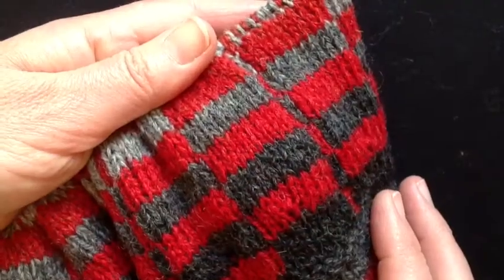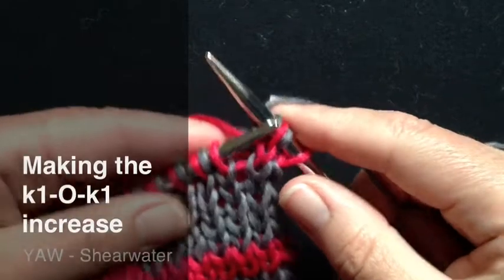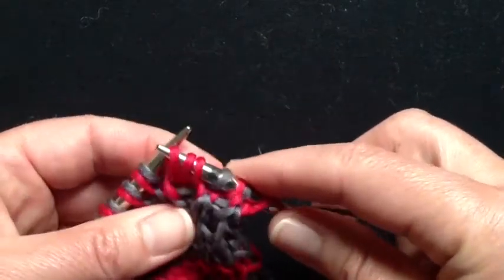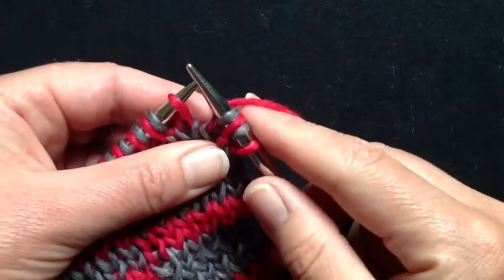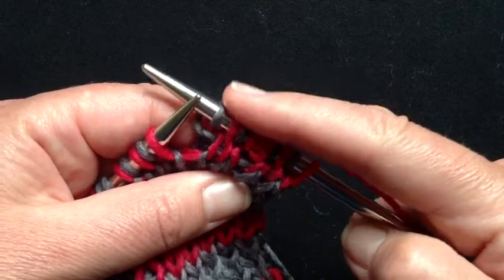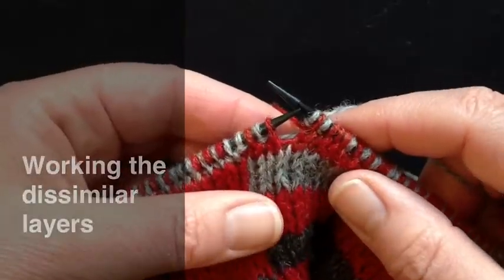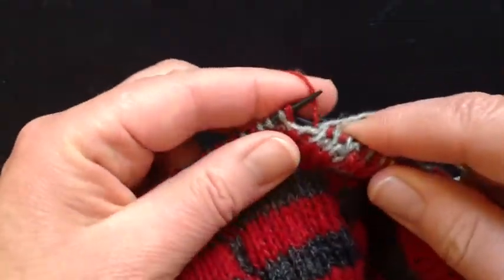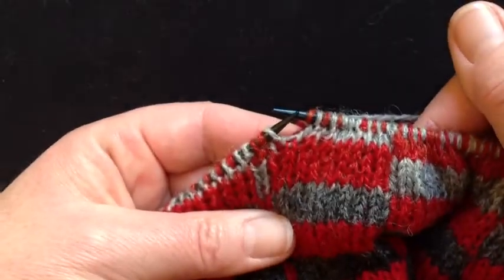Differing Stitch Numbers in Double Knit Layers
It is usual in most double knit fabrics to have the same number of stitches on each layer. However it is possible to have differing numbers in order to create pockets if you are extremely careful as you work!
My former website is now closed BUT you can now find all my patterns, e-books and virtual knitting technique DVDs at their new home at LittleBarnStudio.ca. I'm Lucyknit on Instagram.
Patterns and Cool Socks Warm Feet and Cool Knitters Finish in Style books are also available on Rav.
Also available at Craftsy.com are:
Foundations of Double Knitting
Fearless Knitting
My First Socks
Next Steps in Socks

Many Happy stitches, Lucy